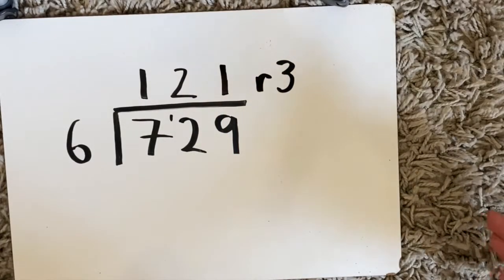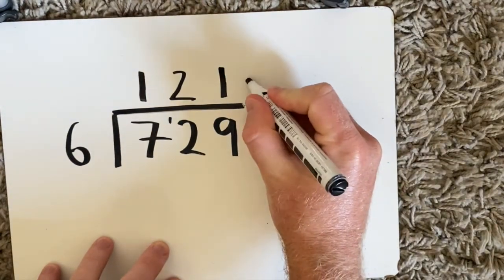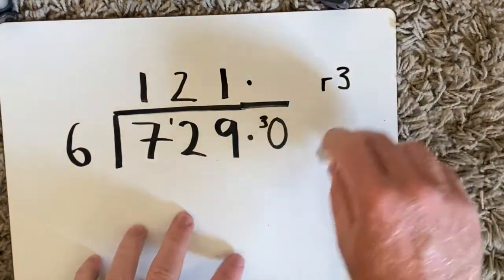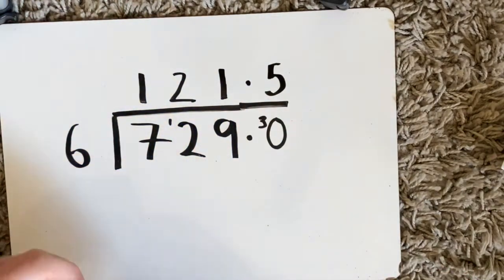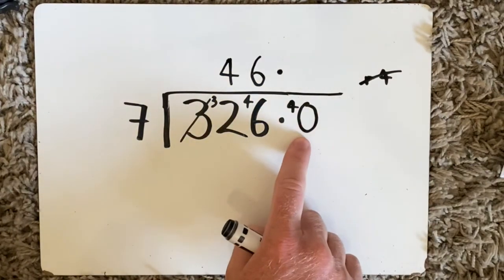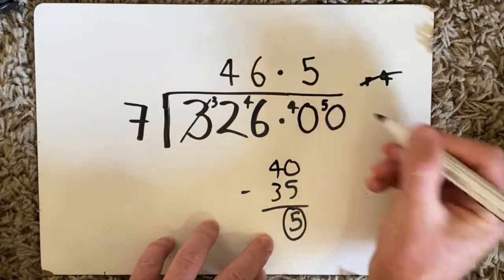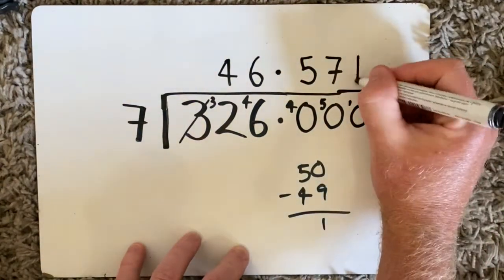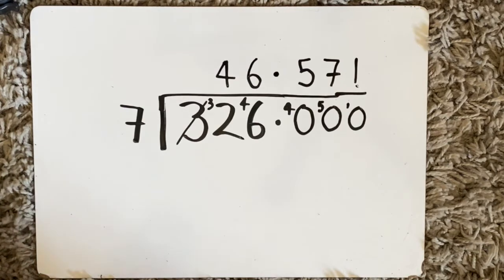Short division showing remainder as a fraction and decimal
In this video you will learn how to change a remainder answer into a decimal answer using short division. This video is aimed at the Key Stage 2 English National Curriculum objective "Divide numbers up to 4 digits by a two-digit whole number using the formal written method of long division, and interpret remainders as whole number remainders, fractions, or by rounding, as appropriate for the context."